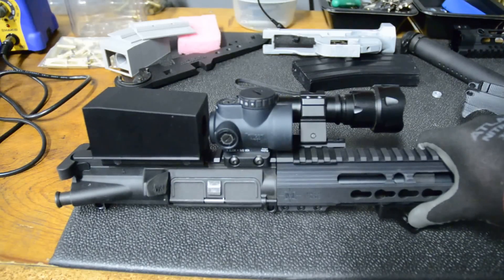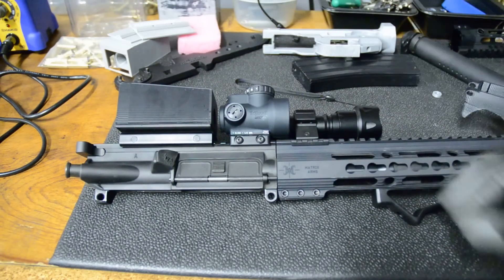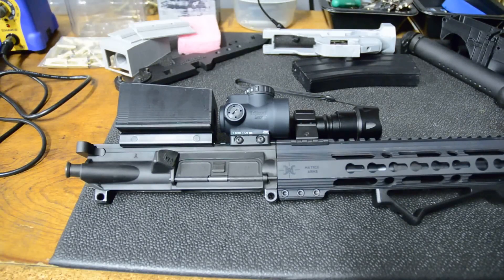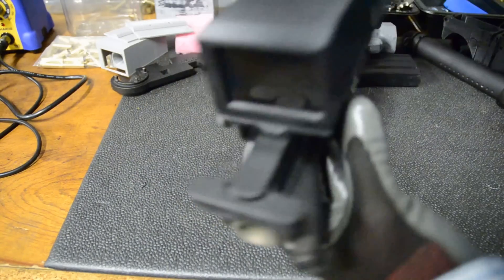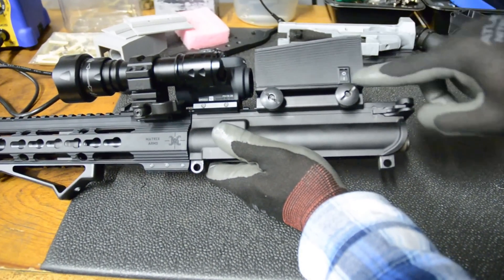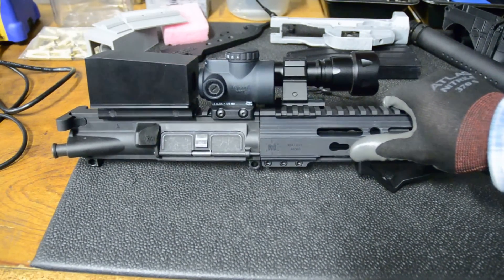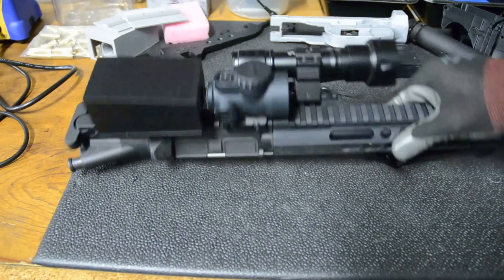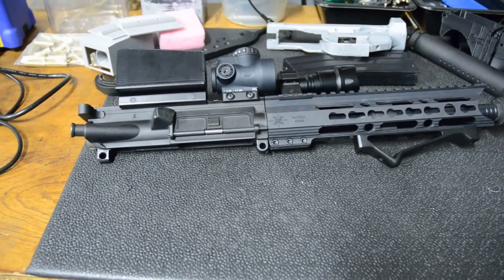DIY Night Vision (IR) Scope: ACOG Mount, Trijicon MRO, 3D Printed Housing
Parts list and files below.